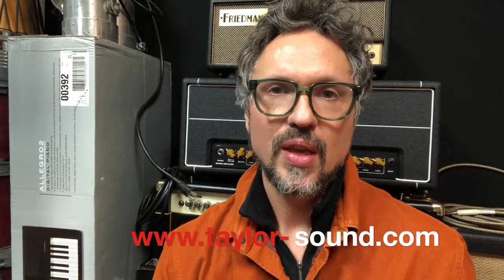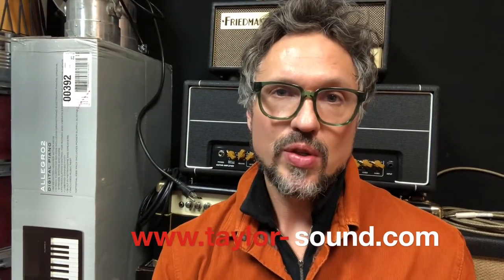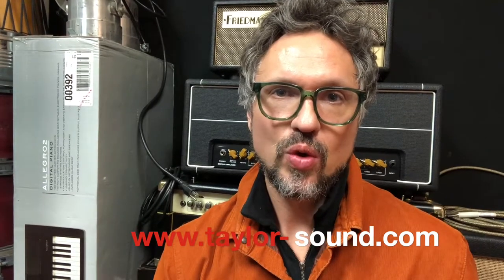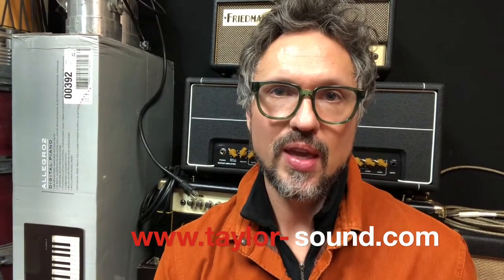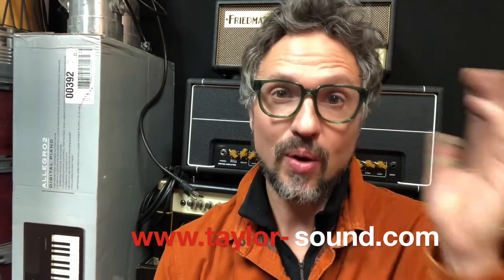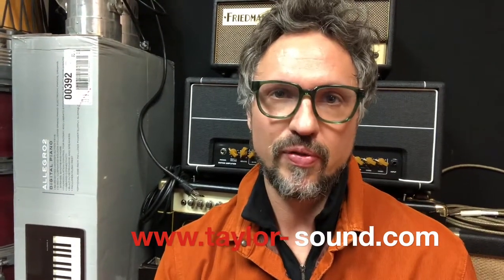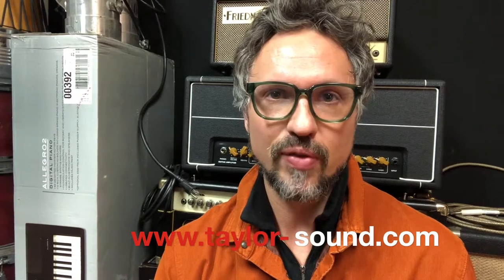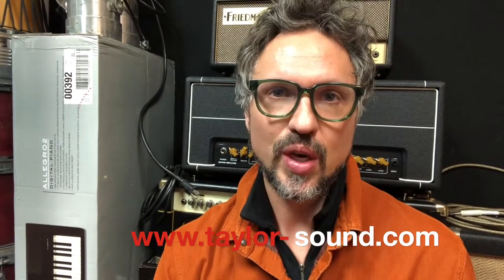Getting Used to Your Headphone Mix in the Studio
Perry gives some advice on how to deal with your headphone mix in the recording studio.